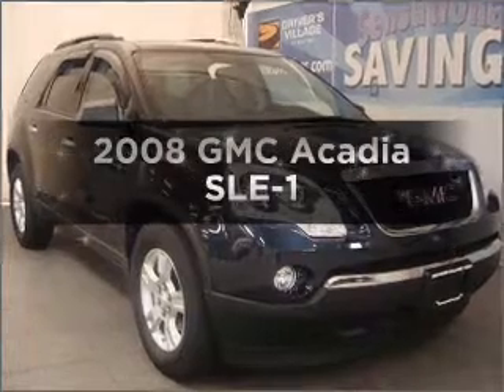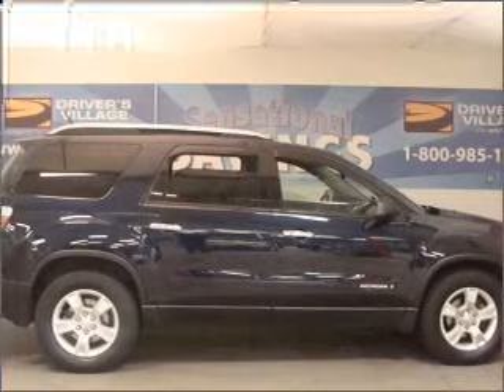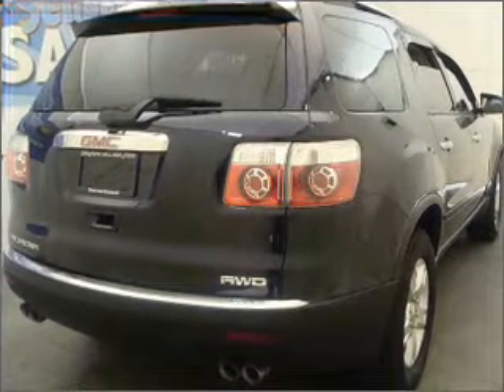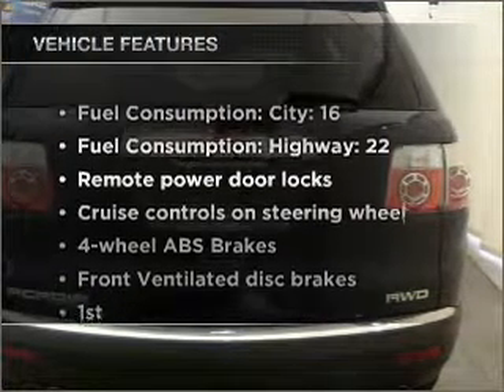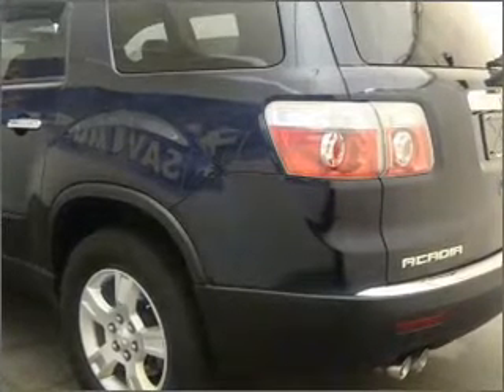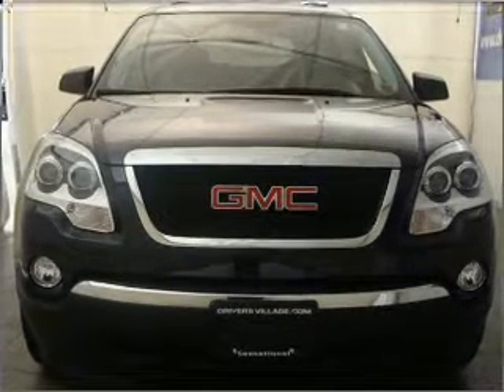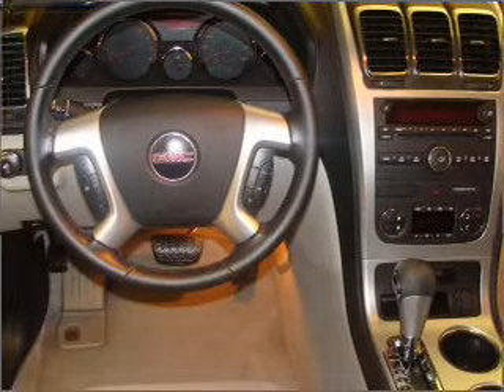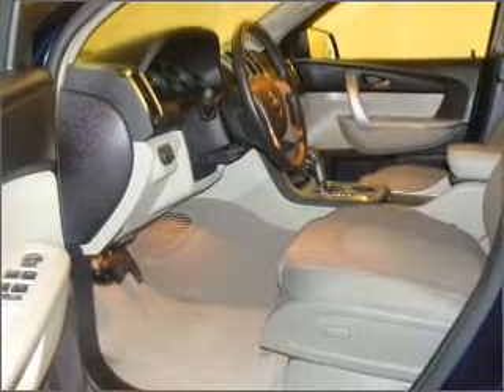2008 GMC Acadia - Cicero NY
Year: 2008
Make: GMC
Model: Acadia
Engine: 3.6 liter 6 cylinder 24 valve
Transmission: 6-Speed Automatic
Exterior: Deep Blue Metallic
Miles: 37779
Driver's Village